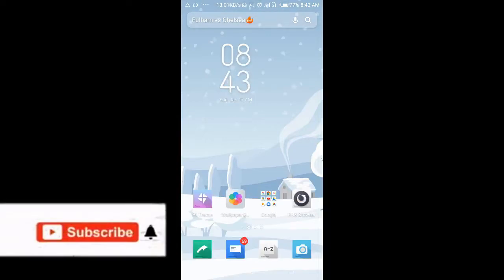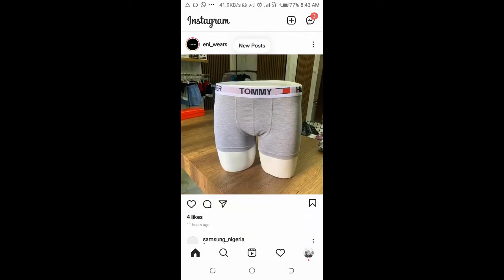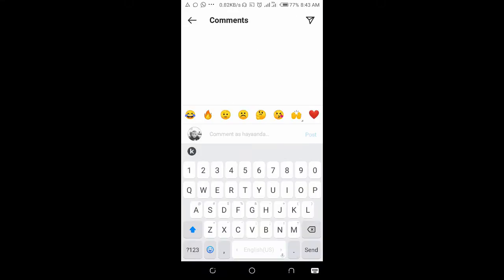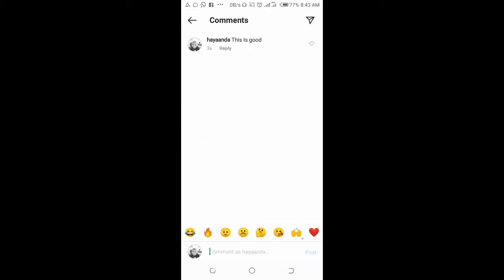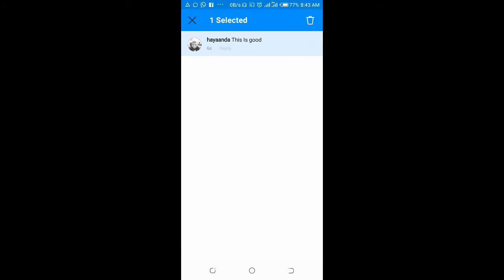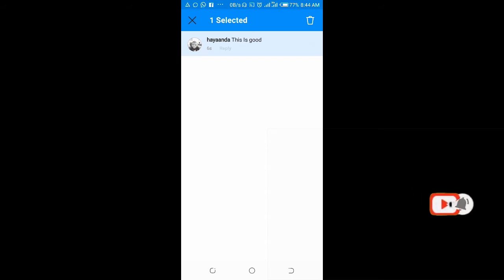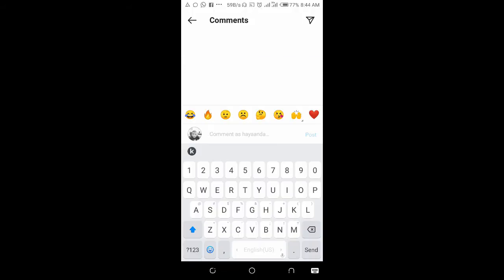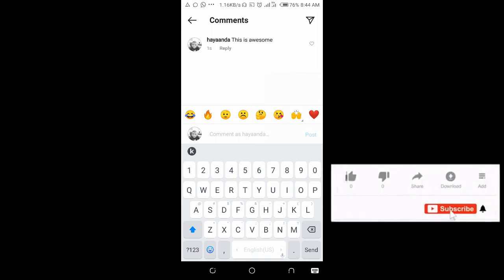How to edit a comment on Instagram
how to edit a comment on Instagram post